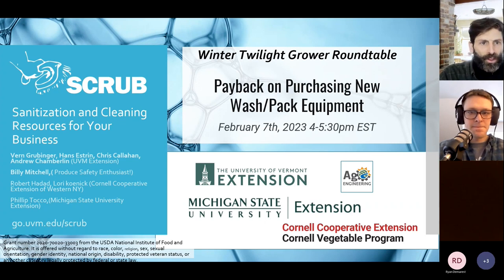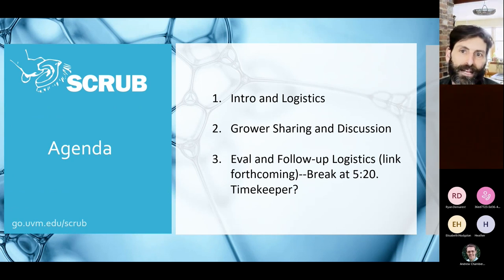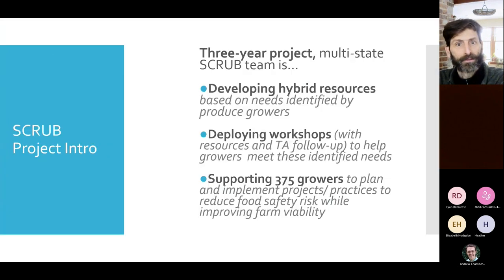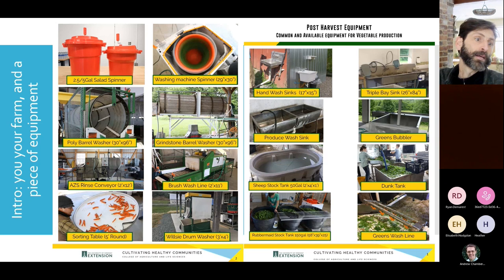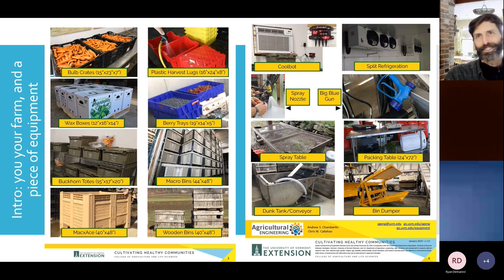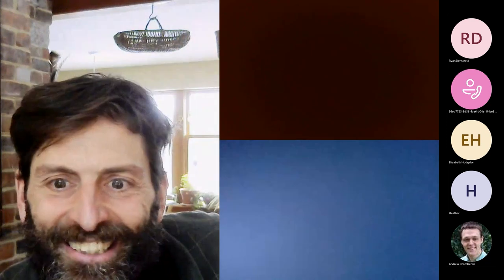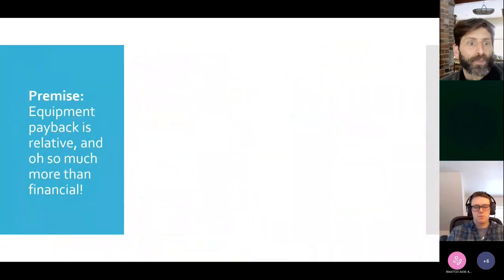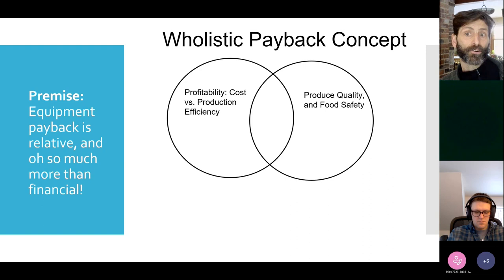Payback on Purchasing New Wash/Pack Equipment | SCRUB Grower Roundtable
Join experienced growers discussing how they determine when it is worth buying an expensive piece of equipment. Main topics will include payback for specific pieces of equipment like rinse conveyors, cost-benefit analysis and other calculus used by growers.